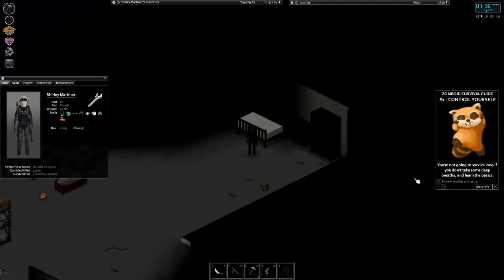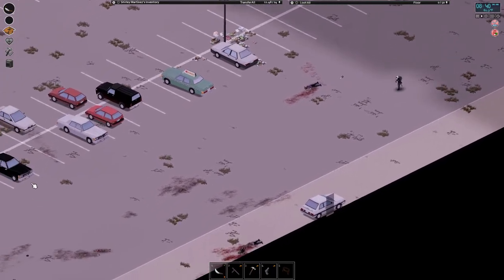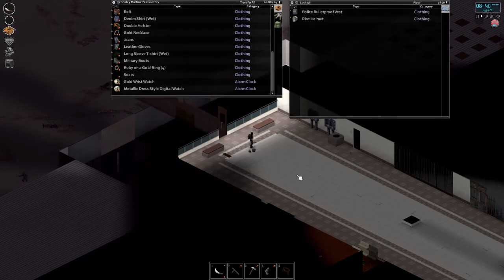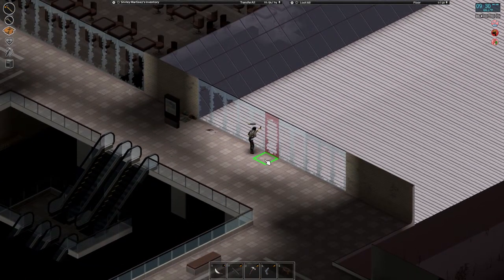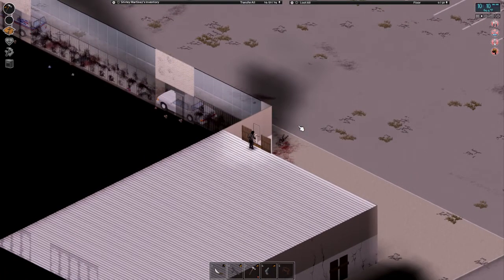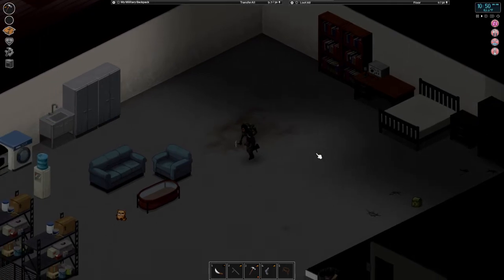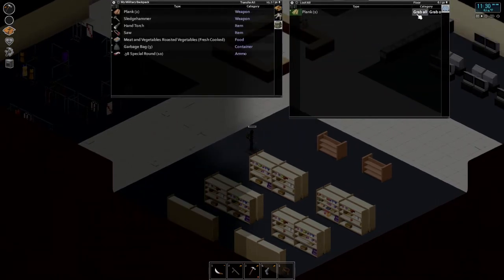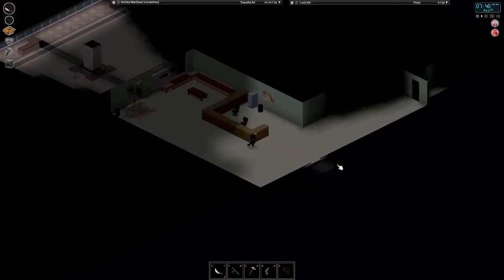Spring of Insanity 4M 22-23D: Mallwalker 11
Took a few days to take care of some various tasks that needed doing.